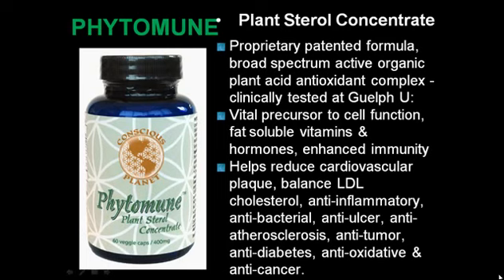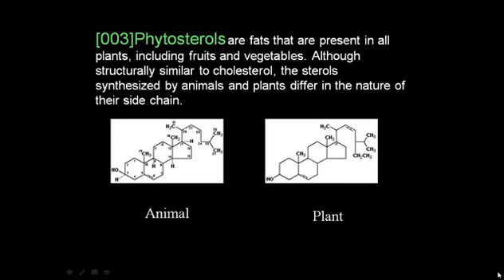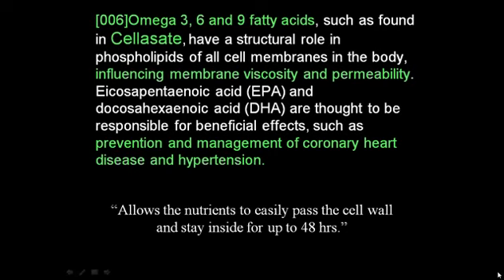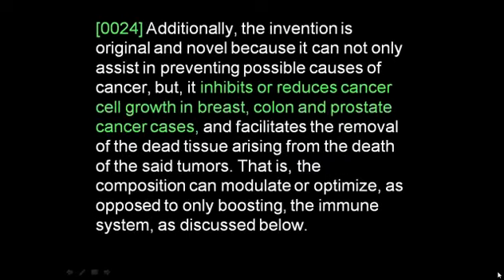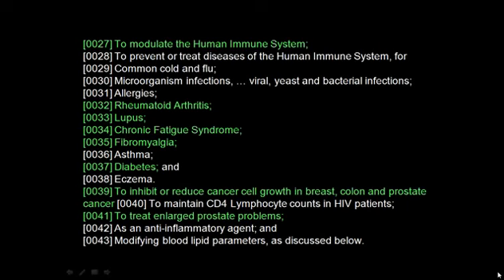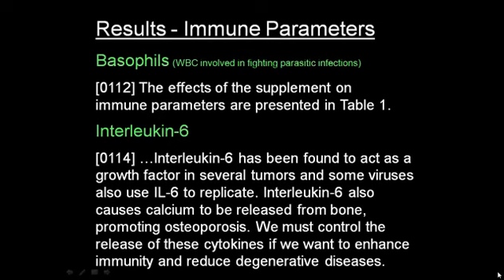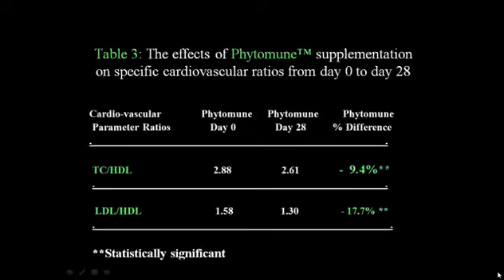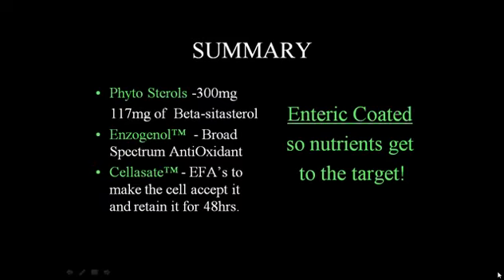Phytomume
plant sterol concentrate with enzogynol and DHA and EPA delivery system